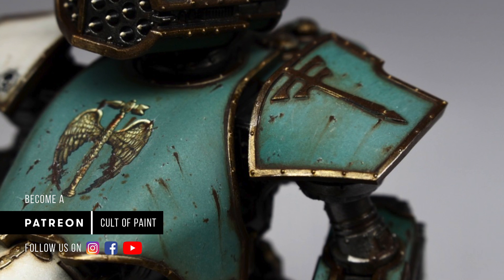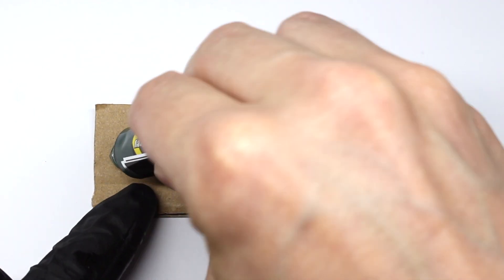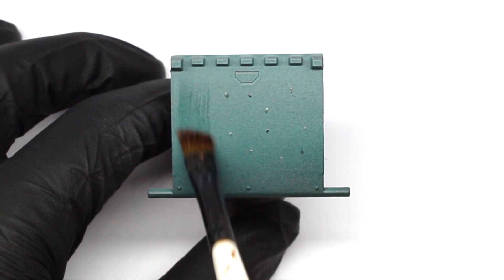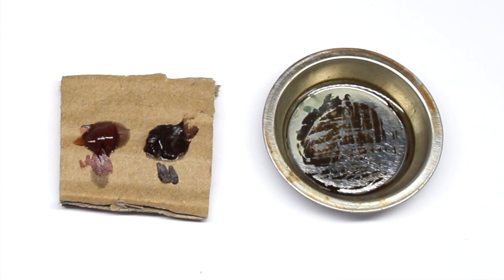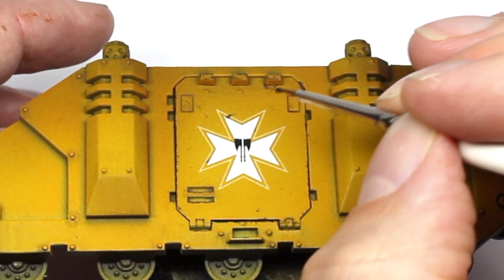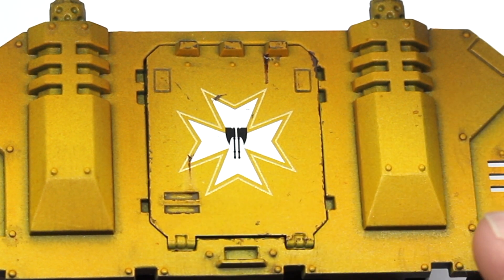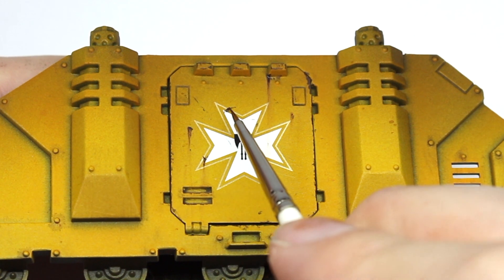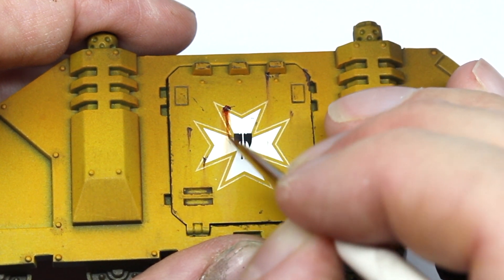Using Oil Paints for Weathering and Battle Damage - Streaking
Oil paint streaking is a fantastic way to add some dirt and grime to your models. Don't be put off by the fact that they are different to your normal acrylic paints. They are very easy to work with.

Our favourite brands of oil paint are Winsor & Newton Artist's Oil colours and Abteilung 502

Paint list key:

GW: Games workshop
VMC: Vallejo model colour
VMA: Vallejo model air
VGC: Vallejo game colour
VGA: Vallejo game air
VMCS: Vallejo metal colour series
SC: Scale 75